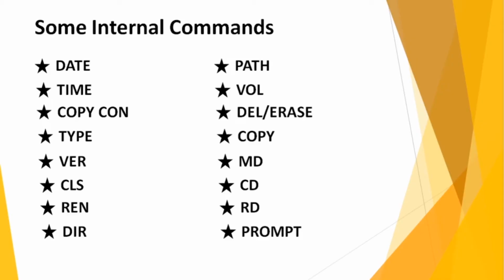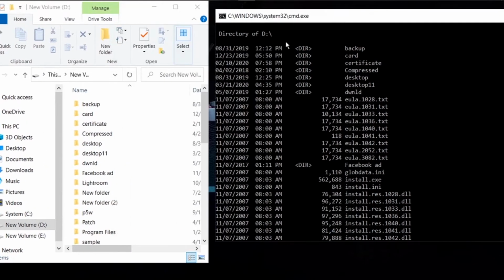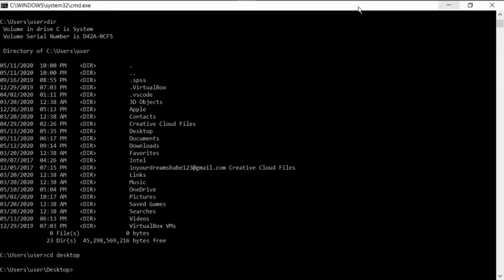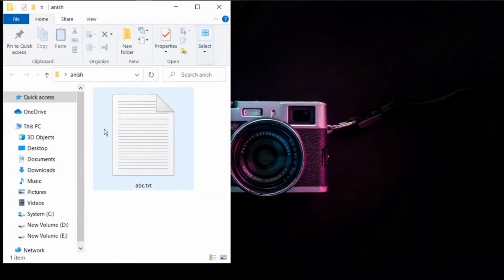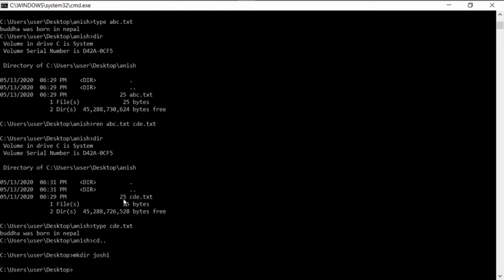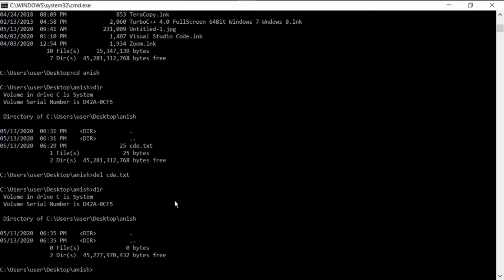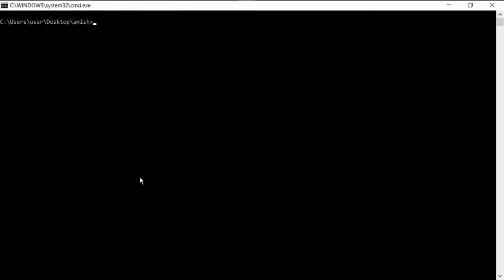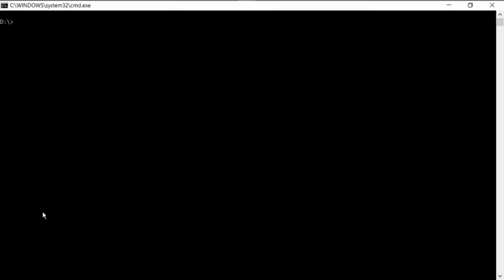Demonstration with example || Internal Commands in MS-DOS || Part 4|| MS-DOS Tutorial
In this MS-DOS tutorial, you will learn about all the internal commands used in  MS-DOS with their uses very easily !!

Keep Supporting for more such awesome videos.